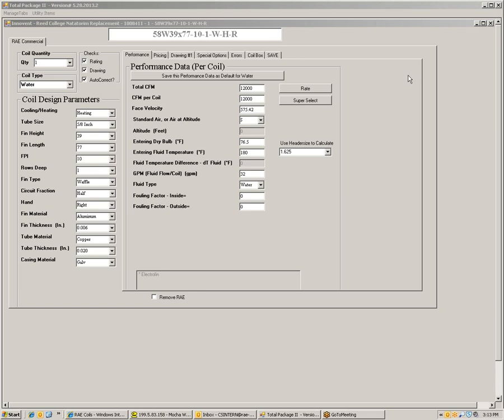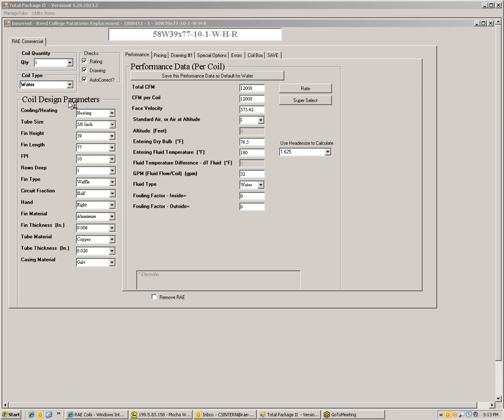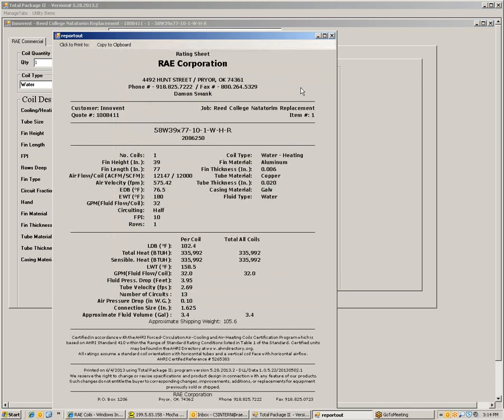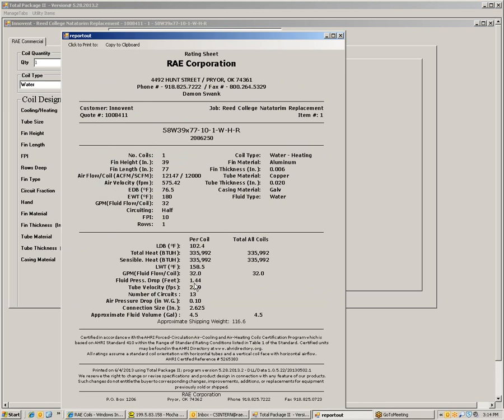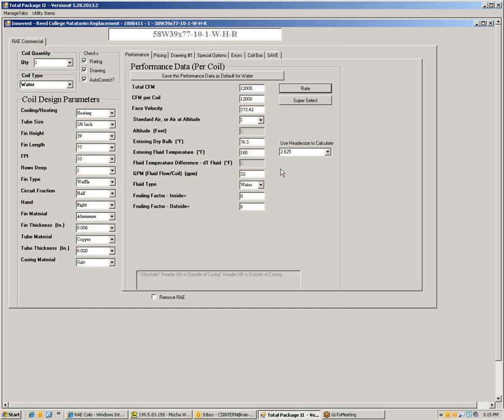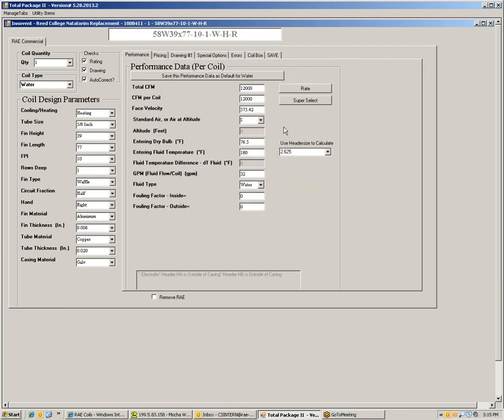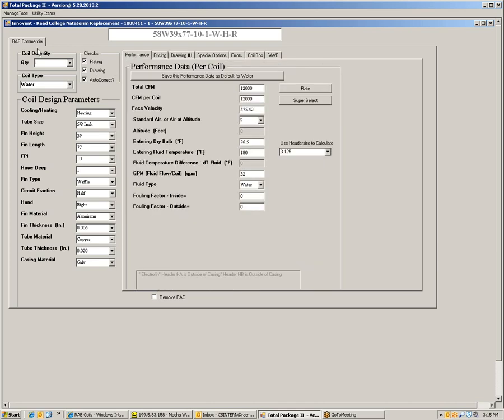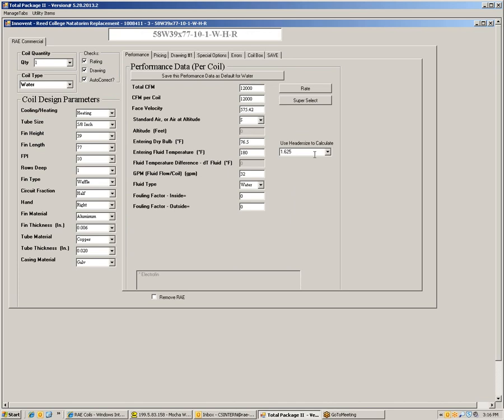RAE Coils How To AutoSelect Headers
This video will show TP2 users how to use our AutoSelect feature to choose the best header for their coils.